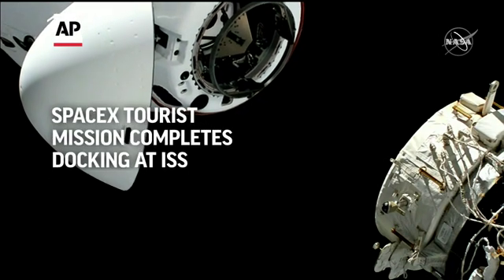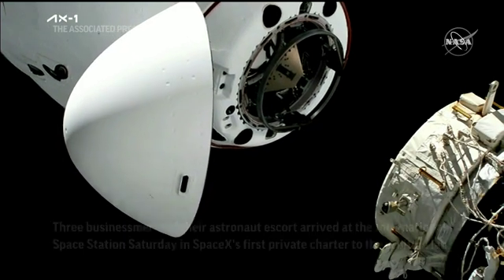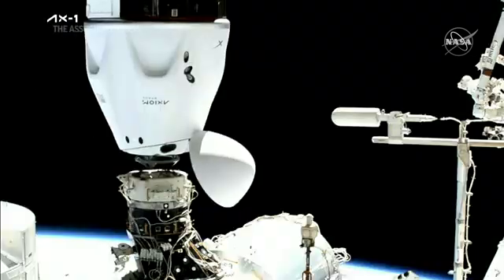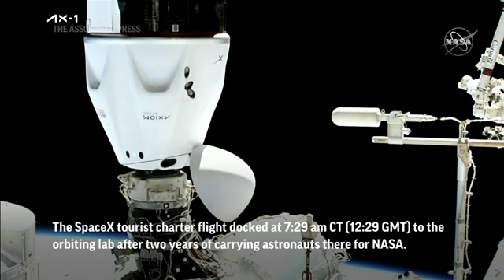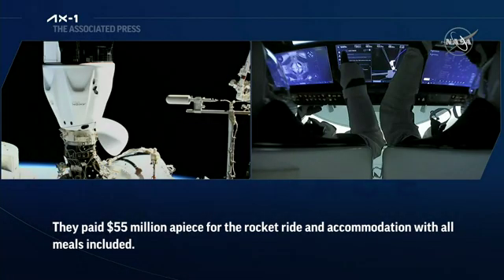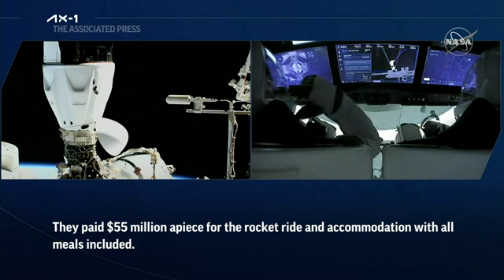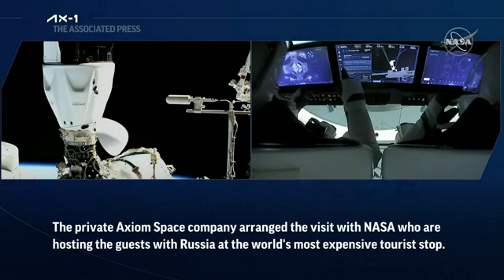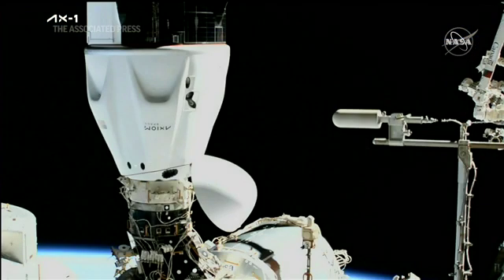SpaceX tourist mission completes docking at ISS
Three rich businessmen and their astronaut escort arrived at the International Space Station on Saturday in SpaceX's first private charter to the orbiting lab. (April 9)